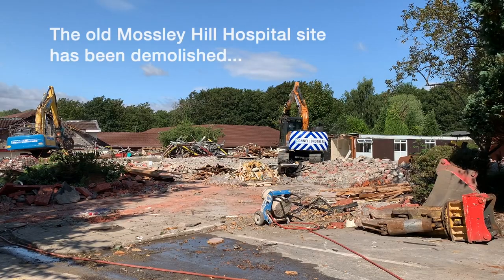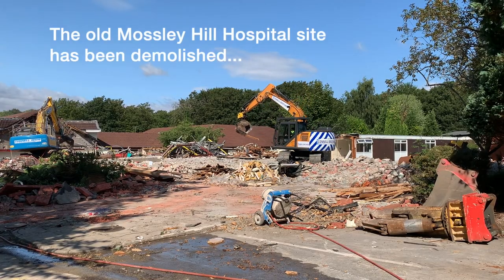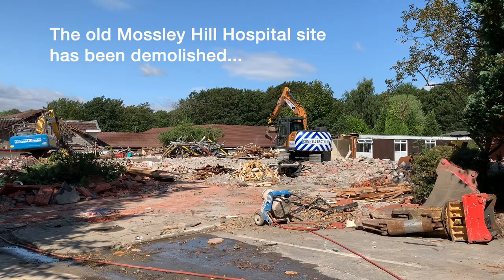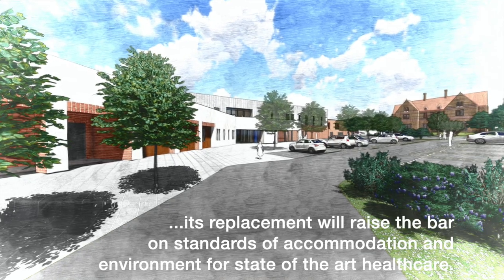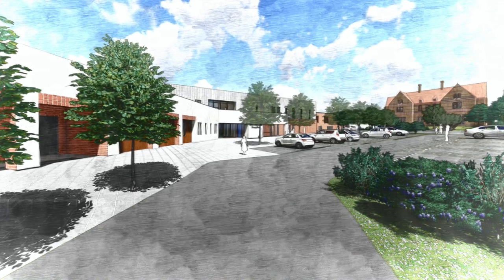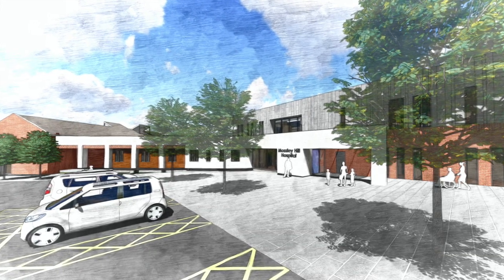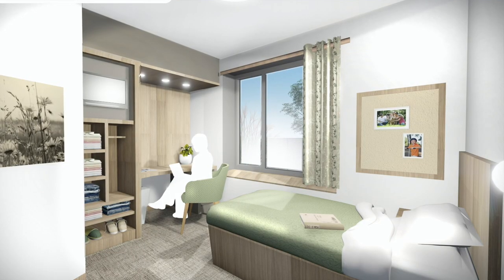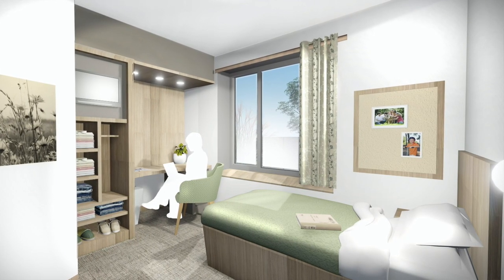Mossley Hill Hospital Demolition Site update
In this latest film for Mersey Care NHS Foundation Trust’s stakeholders we hear about progress on our Mossley Hill Hospital redevelopment site. Mersey Care proposes to redevelop the old mental health hospital site into a state of the art new therapeutic facility providing 80 single bedrooms with en suite bathrooms, a range of activity areas, family visiting room and much more, subject to necessary approvals and funding in 2022. This film looks at the work of our demolition experts Connell Brothers Limited clearing the old hospital buildings safely and with minimum disruption to the local community. Connell Brothers are also achieving high standards of recycling on site, supporting a GreenerNHS pledge. Mark Riley, Commercial Manager for Connell Brothers said: “We are extremely excited to be part of this important new chapter for Mossley Hill Hospital site, as long standing members of the National Federation of Demolition Contractors, we have a wealth of experience working in restrictive residential and hospital environments throughout the UK. This experience means we’re in a really good position to make the huge changes required on site whilst minimising disruption to our neighbours and the public and at the same time keeping them safe.”